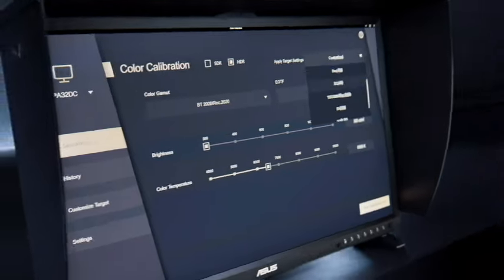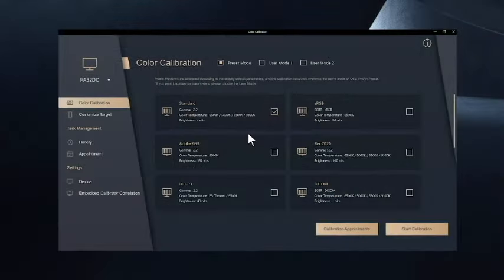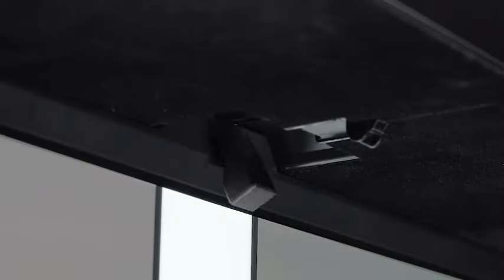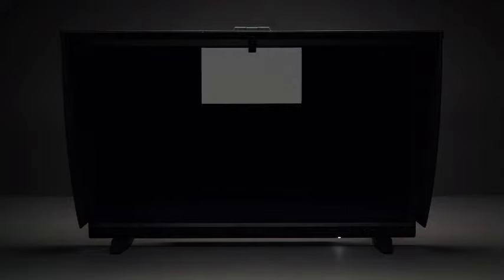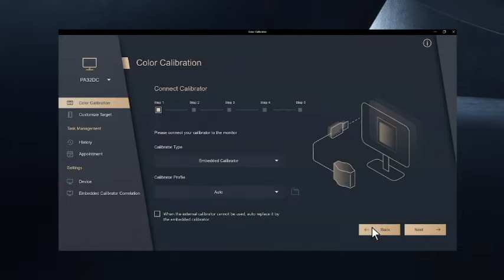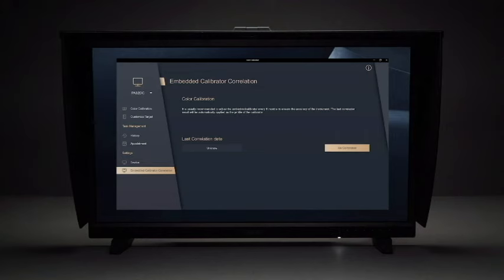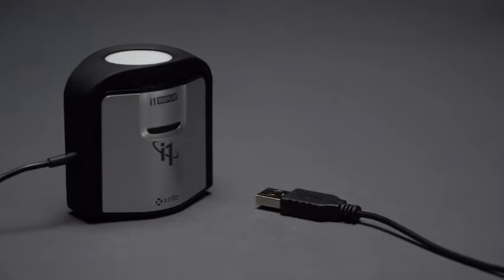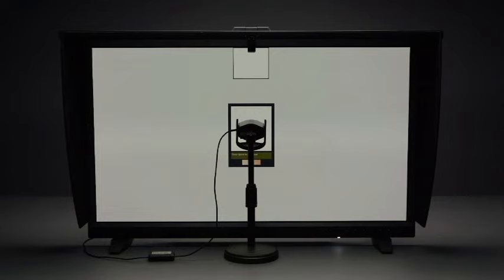ASUS ProArt Calibration - Auto Calibration Introduction | ASUS SUPPORT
Auto Calibration is the new feature for our ProArt Displays which features a built-in motorized flip colorimeter.
In this video, we will be using ProArt Display OLED PA32DC as example.
Auto Calibration ensures professional-level accuracy over the long term, and provides convenient calibration process.